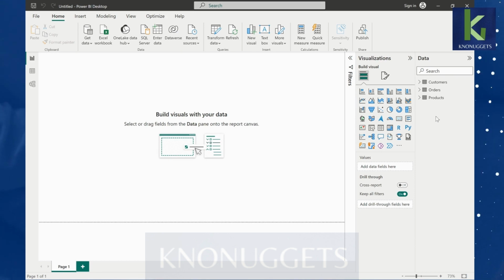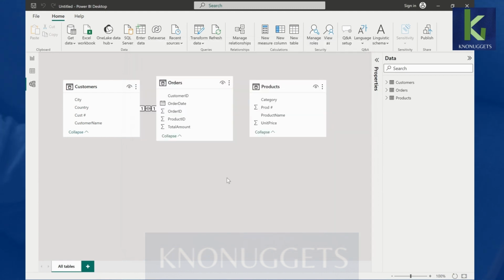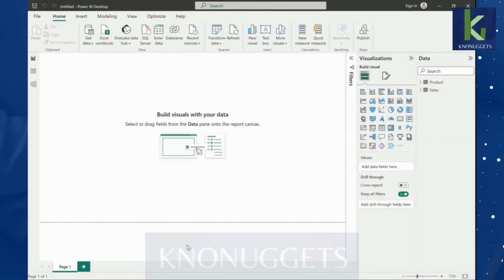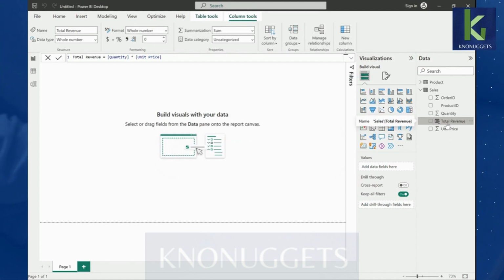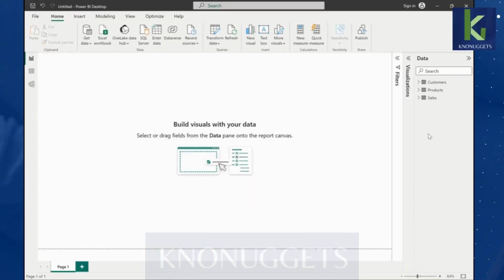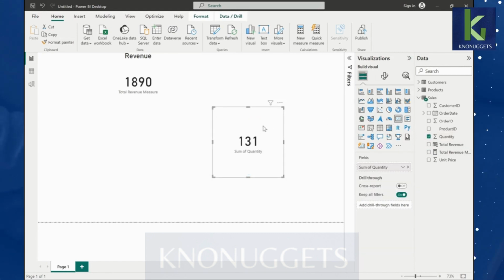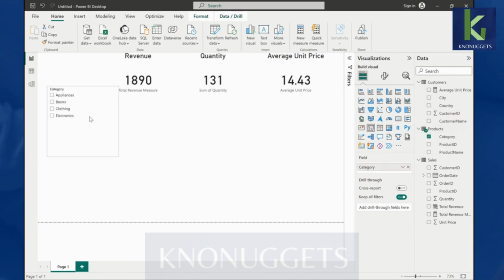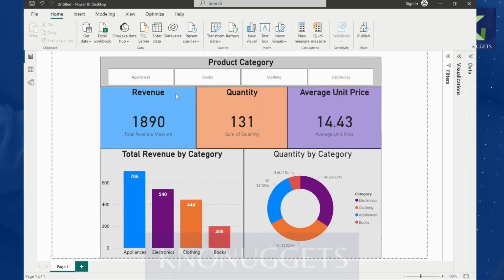Power BI Series (Video 2) - Data Modeling & Relationships in Power BI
In Video 2 of our Power BI Series, we delve into data modeling and relationships in Power BI Desktop. Learn how to create relationships between tables, leverage calculated columns, and use measures for powerful analysis. Join us as we analyze real-world sales performance by product category for valuable insights. Level up your data skills now!

🔥 Topics Covered:
Data modeling and significance of relationships
Create relationships between tables
Calculated columns and measures
Real-World Scenario - Sales Data Analysis